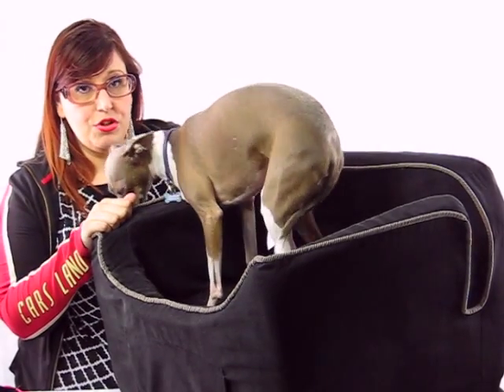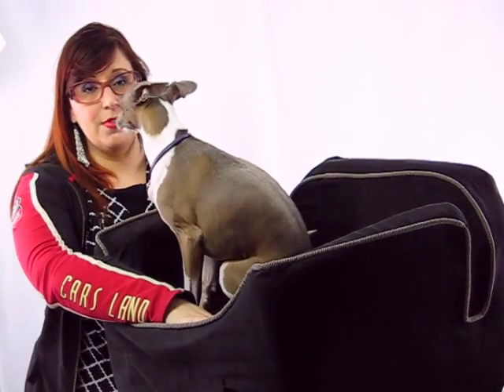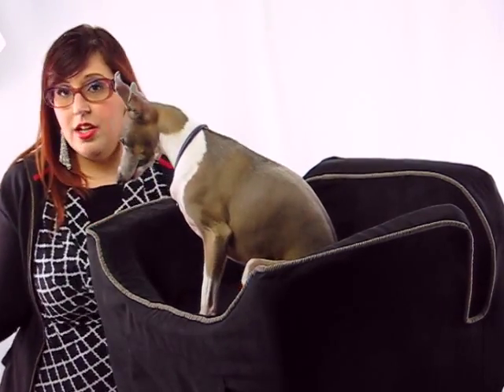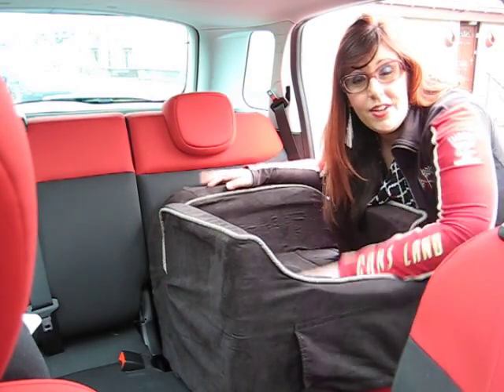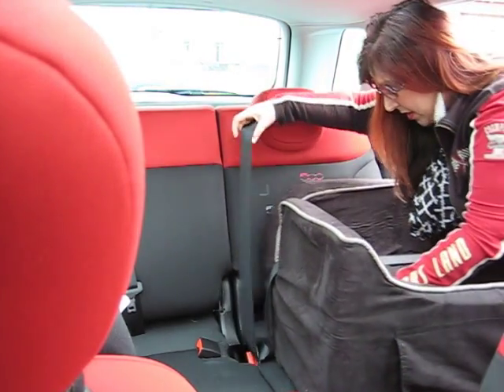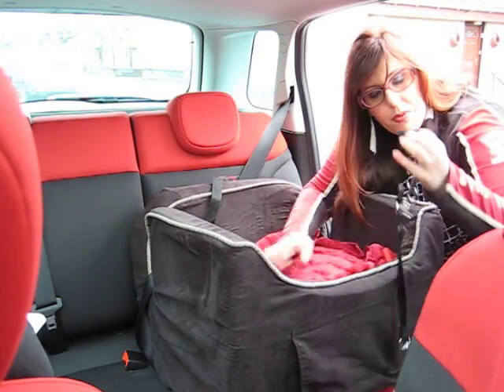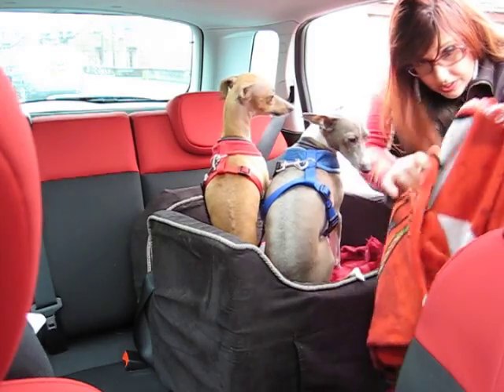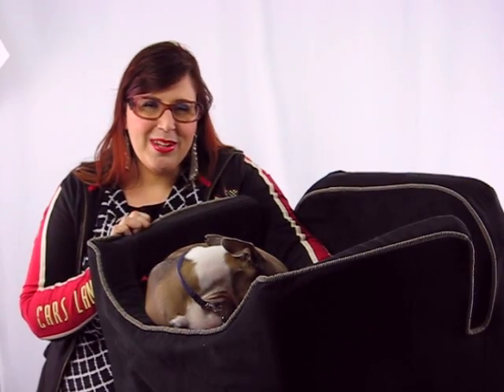Pet Product Review - Pet Car Seat - Snoozer Lookout II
In this episode, Arthur the Iggy (Italian Greyhound) helps demonstrate the "Lookout II" car seat by Snoozer. Perfect for road-trips and day-to-day use.